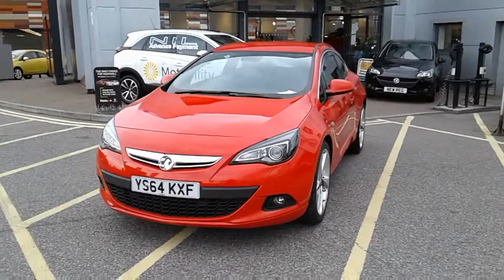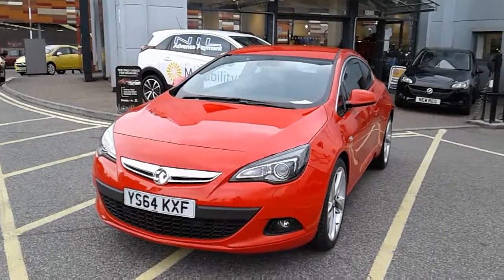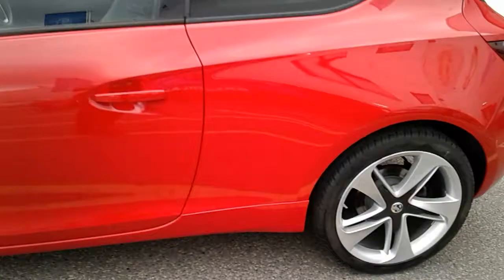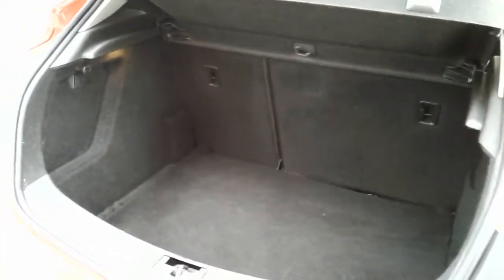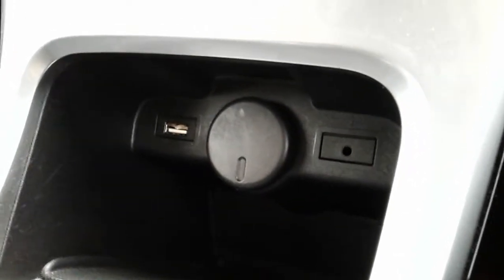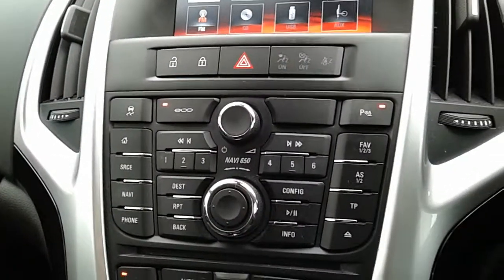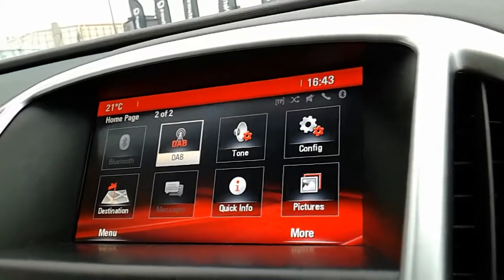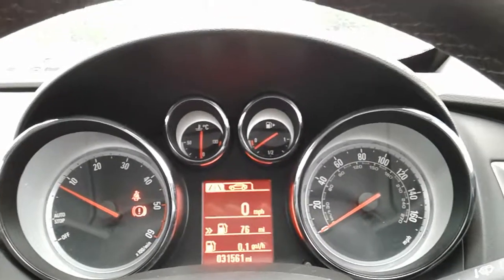Vauxhall Astra GTC 1.6 CDTi 136PS Ecoflex SRi 3dr - YS64KXF